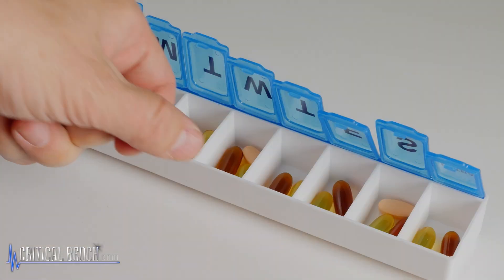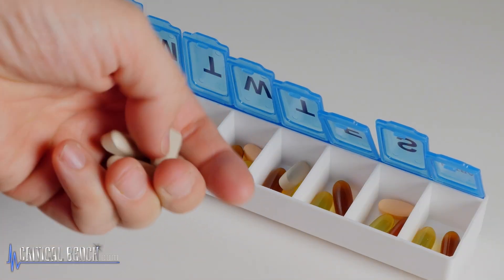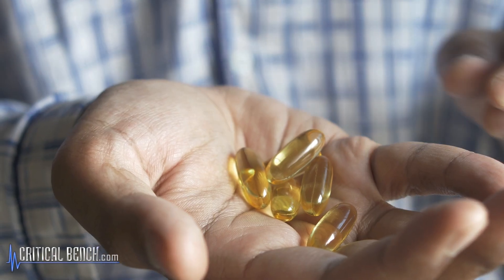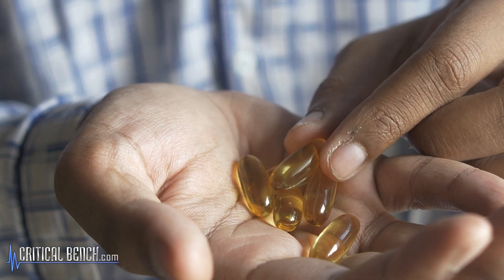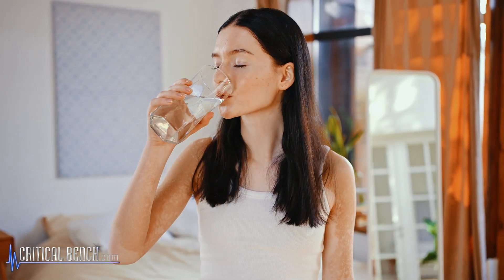When is the Optimal Time to Take Supplements? 💊❓ ft. Dr Boz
Are you getting the most out of the vitamins and boosters you buy? 🧐 Dr. Boz explains why supplement timing can make or break absorption — especially for fat-soluble nutrients like vitamin D, fish oil, or oral testosterone boosters.

👉 Take them on an empty stomach (ideally in the morning) for better uptake.
👉 “Prime” your gut with a little natural acid (even a splash of ACV) to help those fat-based hormones absorb.
👉 Keep your blood sugar steady — avoid piling supplements on top of heavy, processed meals if you want max benefits.

These small tweaks ensure every capsule or softgel works as hard as you do. Don’t waste your spendy nutrients — learn the simple science behind supplement timing!